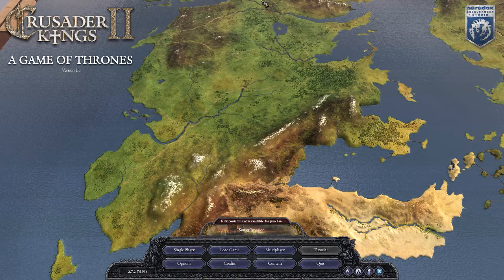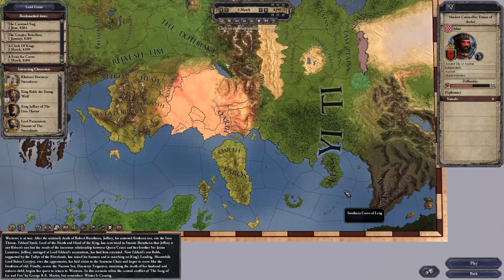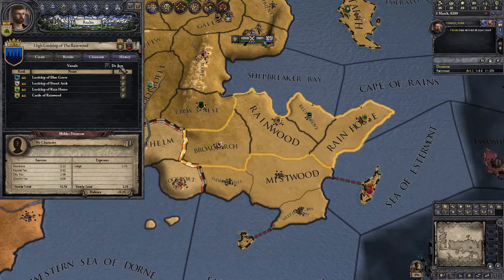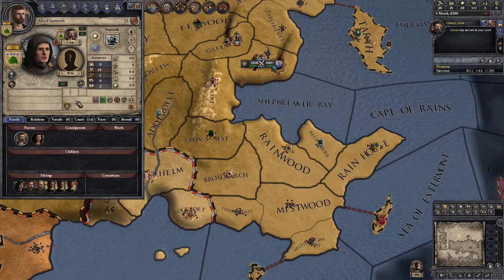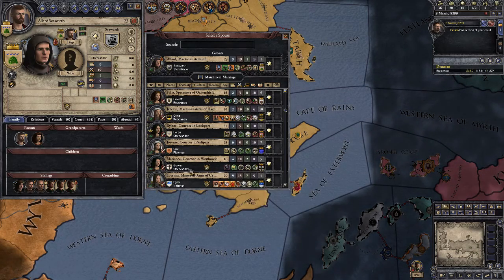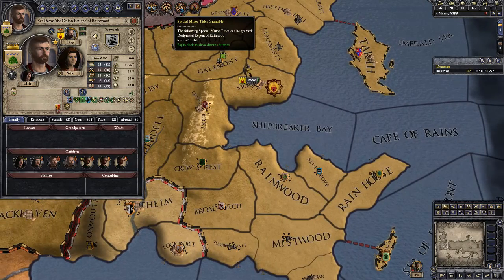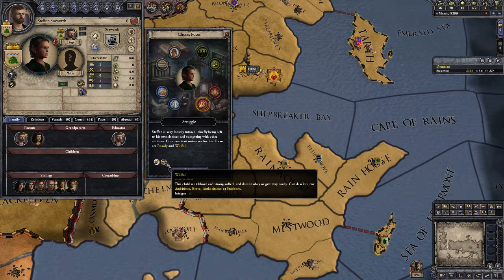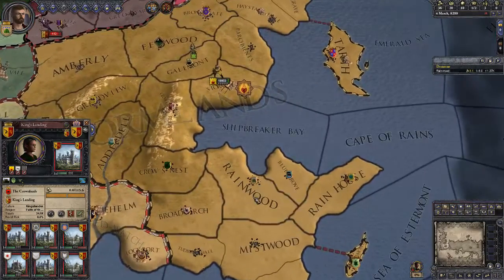Play this f*n game! CK2 AGOT tutorial 1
Crusader Kings 2: A Game of Thrones mod tutorial - Ser Davos Seaworth